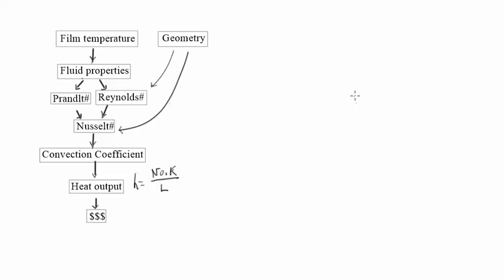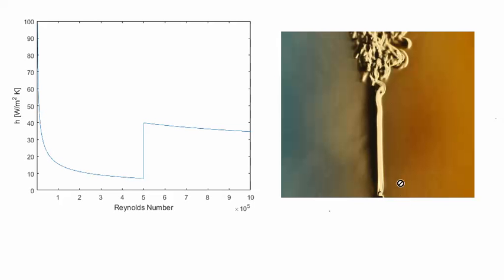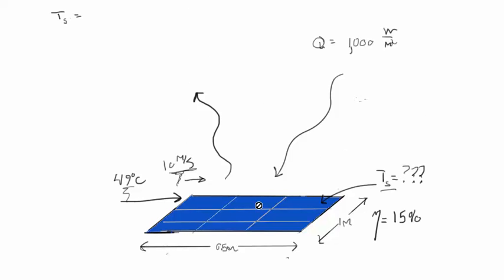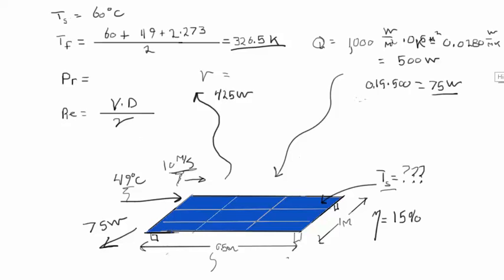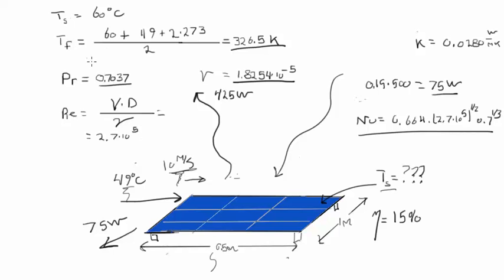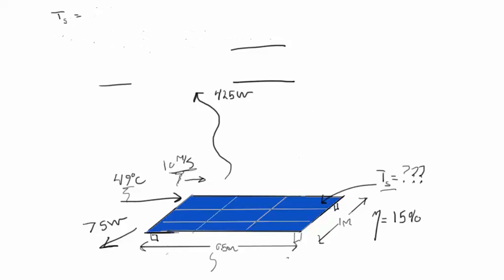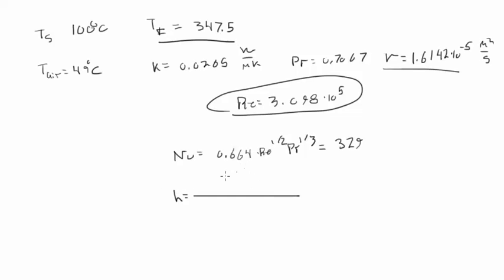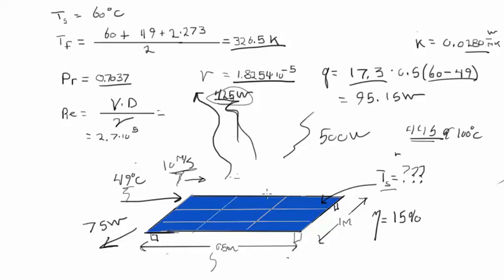Solution Iteration, unknown surface temperature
Describing how to solve convection problems with unknown temperatures using mathematical iteration